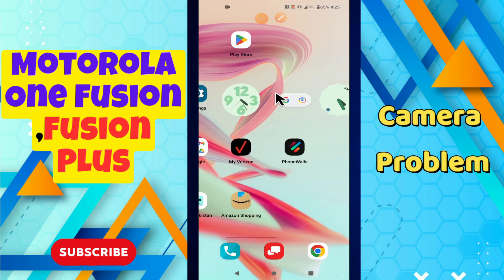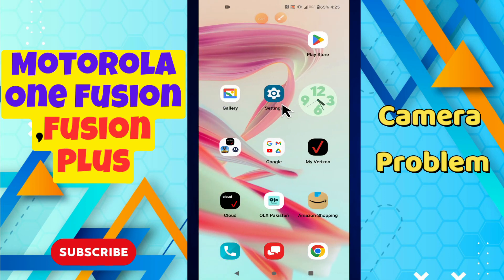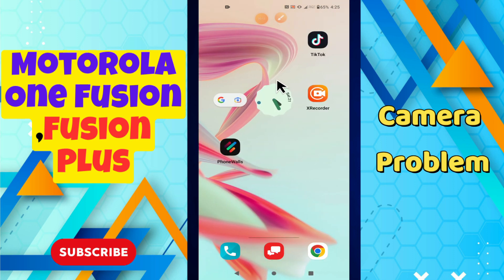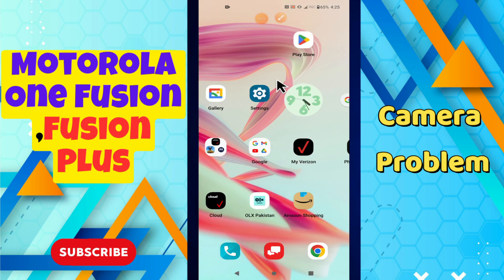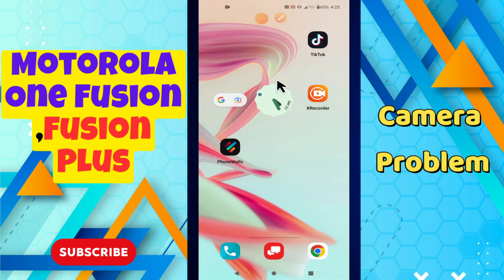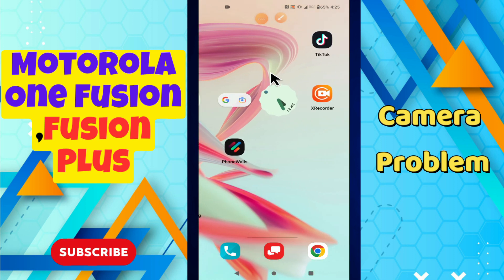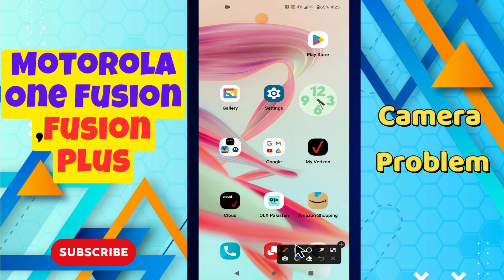Camera Problem Motorola One Fusion / Plus || How to solve camera issue